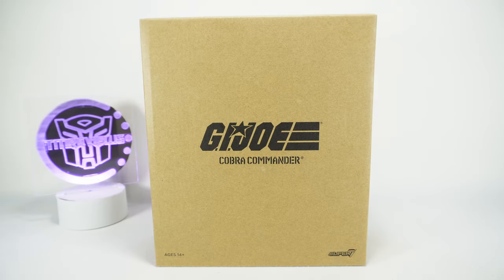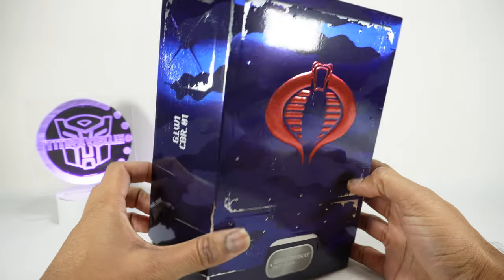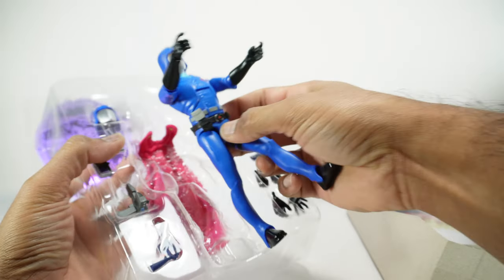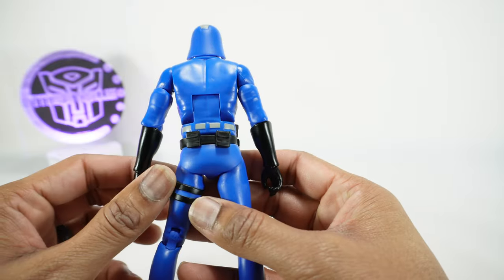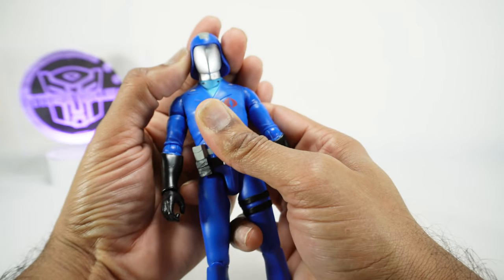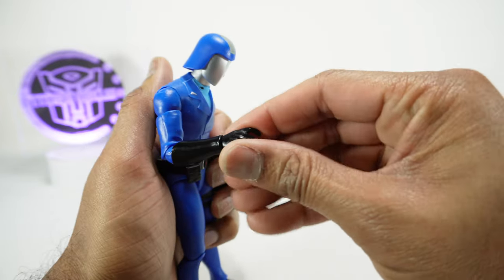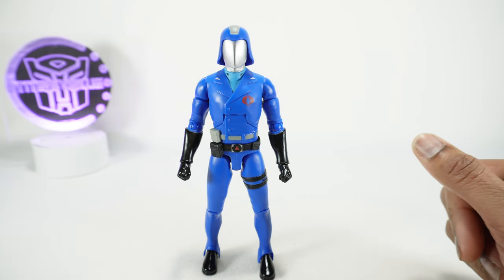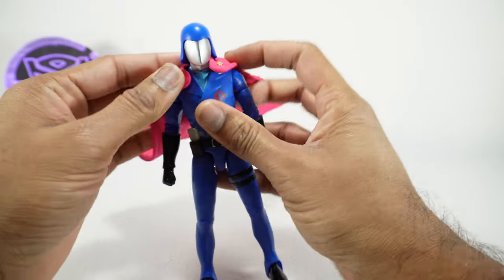Super7 GIJoe Ultimates Cobra Commander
00:00 Images
00:23 Introduction
00:57 Unboxing
2:51 Articulation
6:21 Accessories
14:31 Size Comparison
14:48 Final Recommendations

Review of Super 7 Ultimates GIJoe Cobra Commander. All music is provided with free license from YouTube.